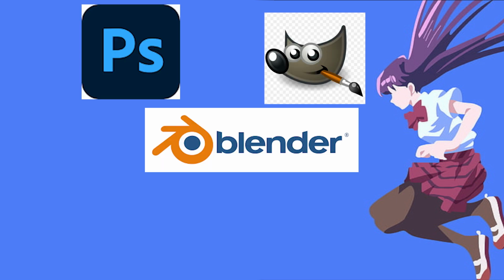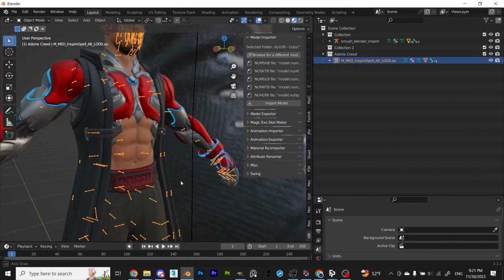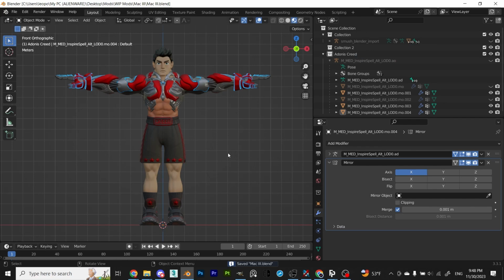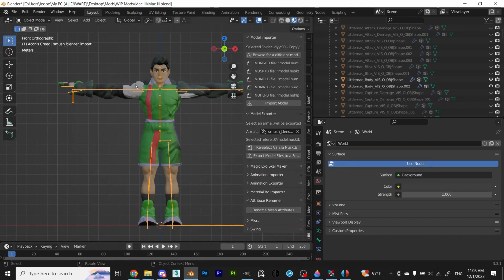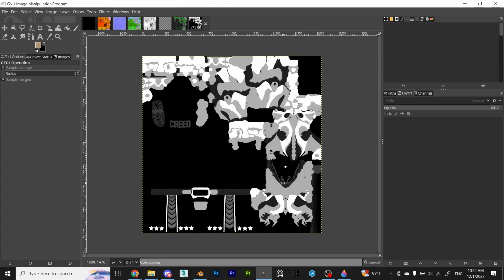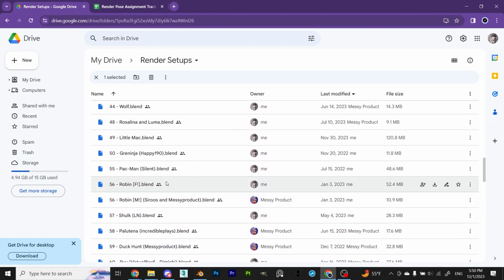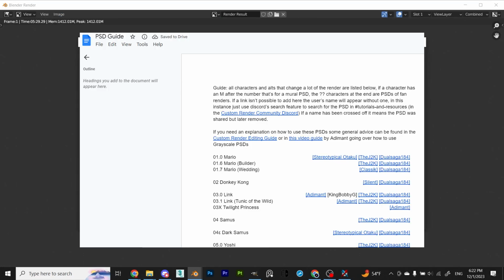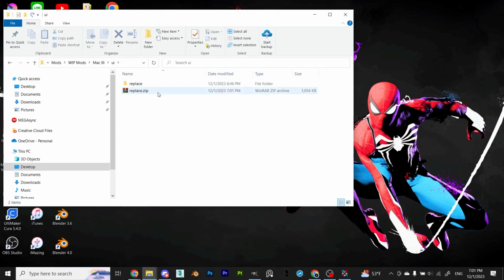Smash Ultimate Modding 101 | Costume Mods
Hello, I am LN_310, and thank you for clicking on this video!

This video does have subtitles just in case you can't understand me.

Here is my script and draft that I used to make this tutorial-

Music Credits-
~Laufey: Falling Behind, Like the Movies, Promise, From the Start, Street by Street
~Necry Talkie: Bloom
~Good Kid: Mimi's Delivery Service
~Yoasobi: Tabun

Other Credits-
~SteeleBar: Komi Wallpaper

Thanks to CSK for doing the timestamps

00:00 Introduction
02:19 Step 1 - Getting Files into Blender
05:04 Step 2 - Rigging and Posing
13:23 Step 3 - Skinning/Weights and Data Transfer
21:52 Step 4 - Materials and Textures
27:16 Step 5 - Exporting and SSBH Editor
29:32 Step 6 - Render and UI
43:23 Step 7 - Testing and Finalizing
44:53 Final Notes